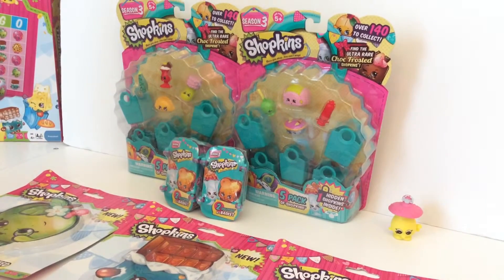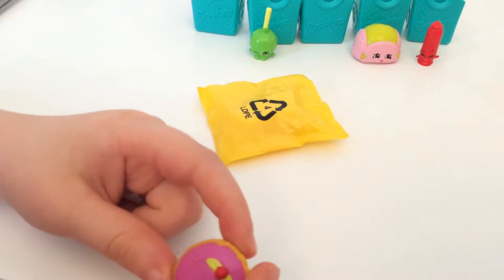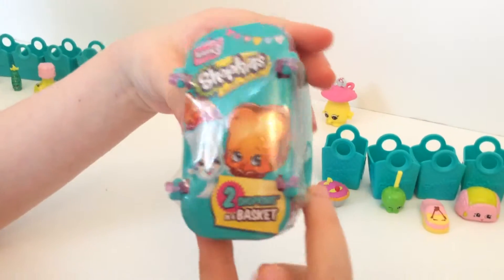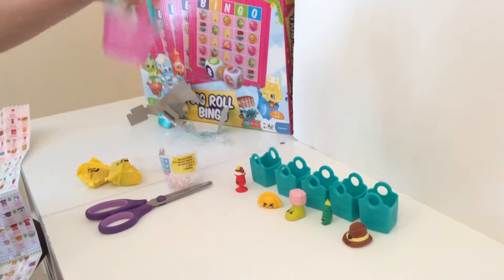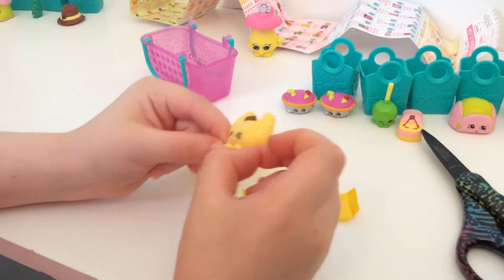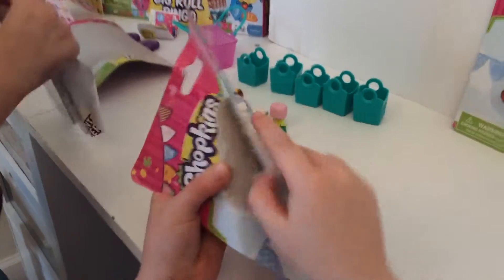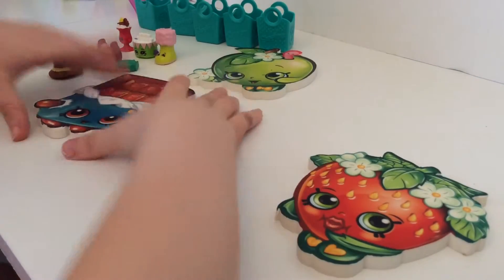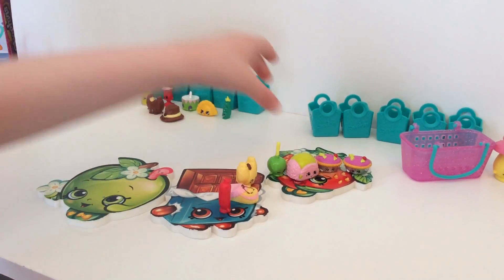Moose Toys Season Three Shopkins Toy Review Video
Opening Season 3 Shopkins by New Toy Collector Family